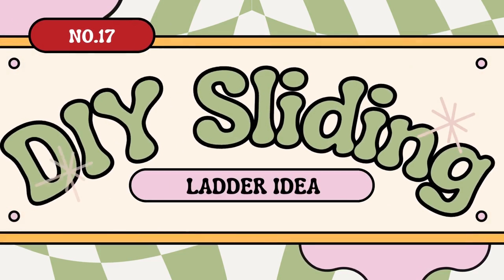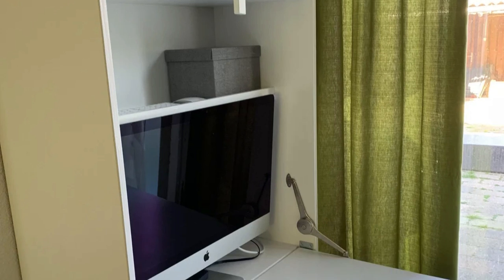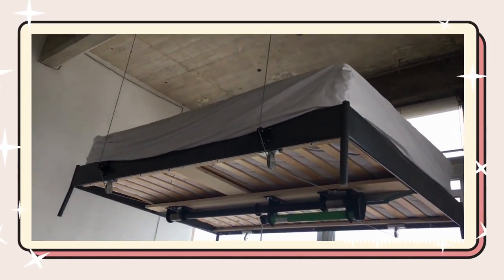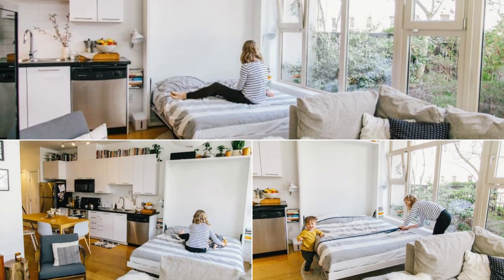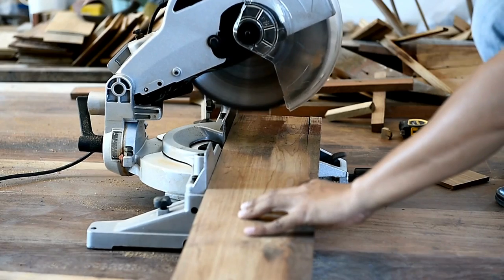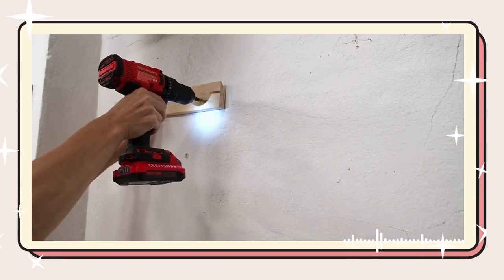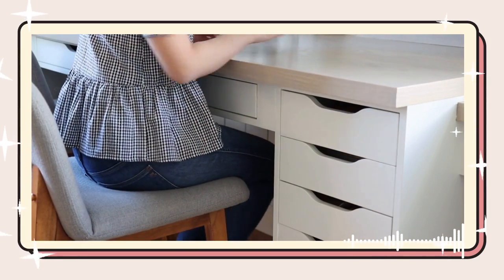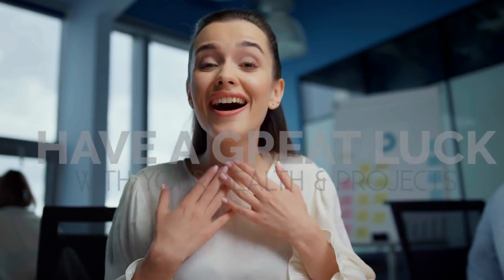17 DIYs to lift your organizations and convinience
Replay the video with 0 ads and access the details
Inside the video:
17. A DIY Sliding Library Ladder Tutorial
16. Exciting Storage Hacks for Your Small Bedroom!
15. A DIY Custom Cabinet with Ivar Table Component
14. A Clever DIY Platform Bed idea with Kallax, Lönset bed slats
13. A DIY Slipcovered Bed Project Idea from Kassyondesign
12. Experience the Wonder of a Retractable Bed: Creating Space and Style in Your Home
11. A Stylish Wallbed Transformation Idea from Chailey
10. An Inspiring Tale of Maximizing Space in a 600-Square-Foot Apartment, Alison, Trevor, and Baby Theodore
9. A Clever Cabinetry Idea from Vivien’s Project from Allo Valley
8. The DIY iComfort Adjustable Bed Hack
7. A DIY Indoor Hammock Wall Mount Idea: A Step-by-Step Guide
6. A Versatile DIY pegboard Project Idea with a 2×4
5. Use the sandpaper organizer to organize your folded garments or pillowcases.
4. Repurpose this Rotating Shelf to Generate More Space to declutter your mess.
3. Innovative Modular Studio Maximizes Space for Artist’s Creative Workspace
2. An Ikea Alex Desk Hack Project and Drawer From Hydrangeatreehouse
1. Discover 9 Clever Woodworking Projects in a 36-Minute Video from Totallyhandy

9. patchworkarchitecture.co.nz/projects/viviens/

---1---
Nearing the top of the list, you heard the following resources:

---2---
A new tool to replace the GA